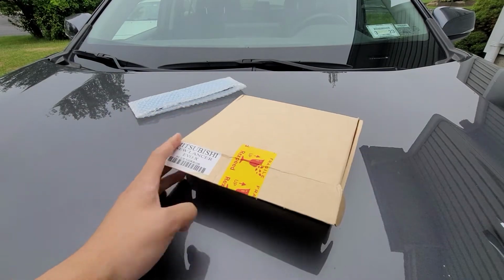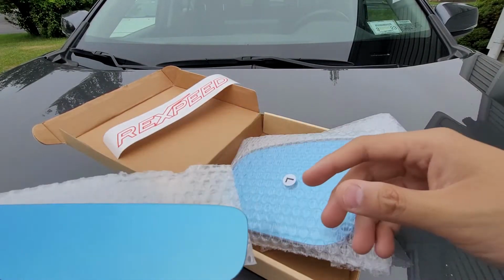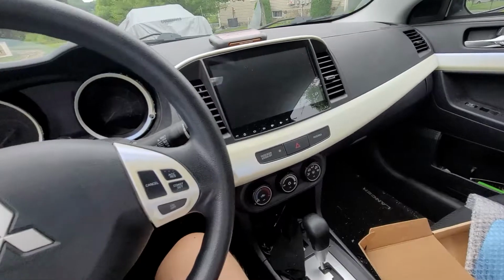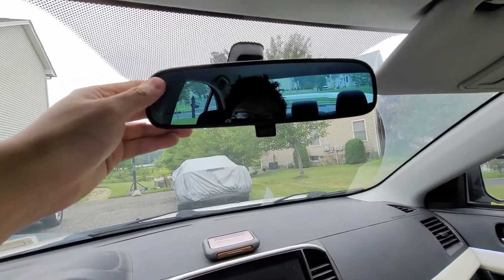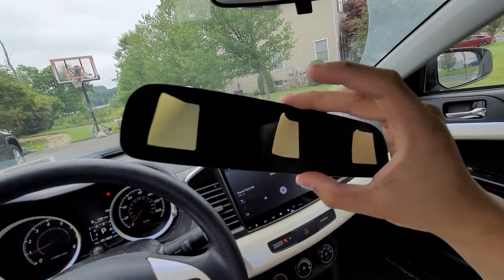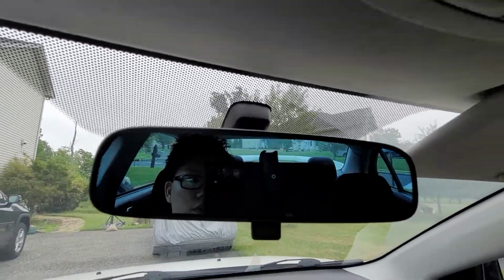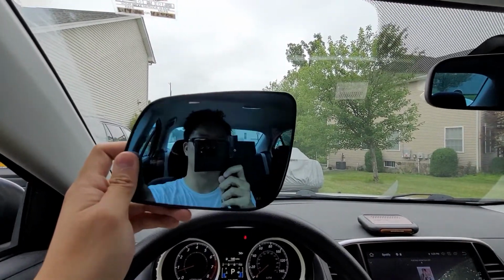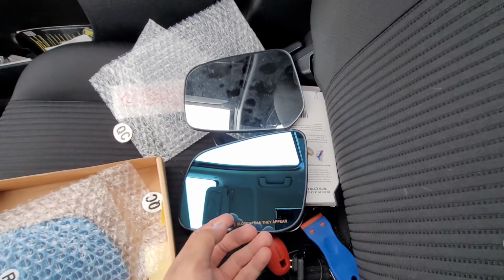Polarized Rear-View Mirror Install (08+ Lancer)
Part 1 for polarized mirror installs. Had to order different housings which are already on the way. Part 2 coming soon. Didn't realize the mirror shapes are actually different 2015+ model years until now.

Follow me @jef.lui